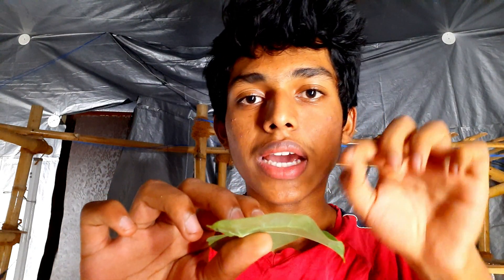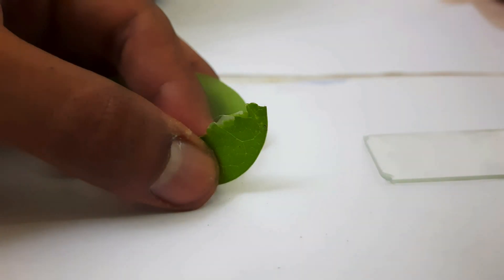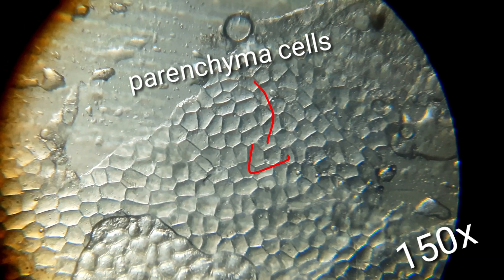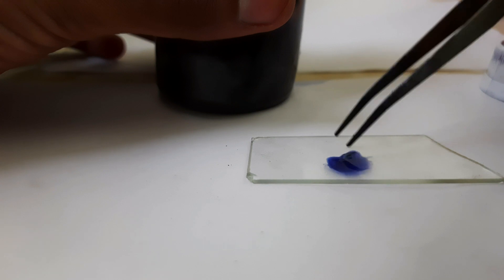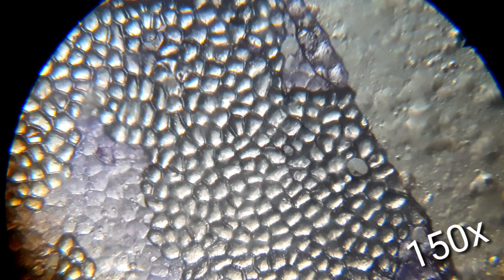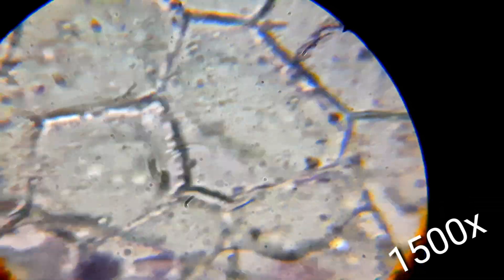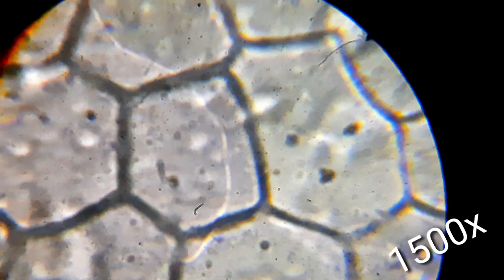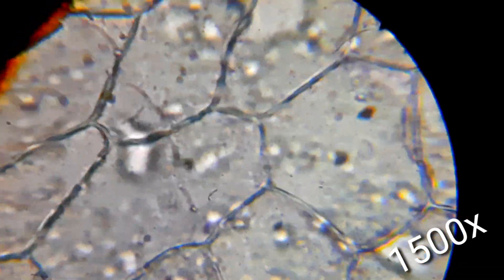Examining tissue of a leaf down the microscope 🔬